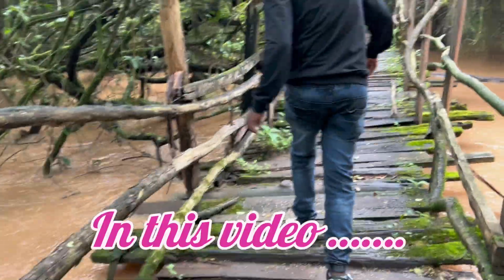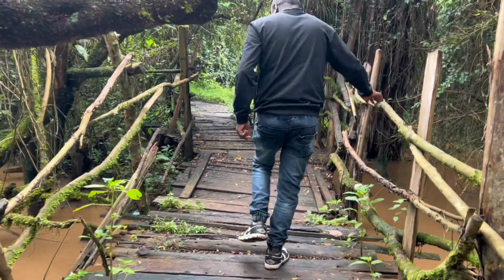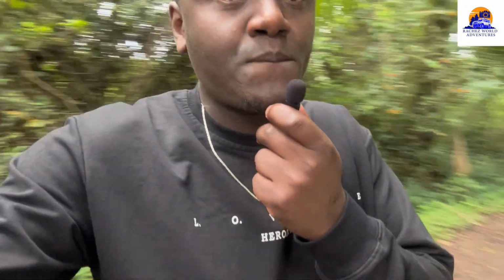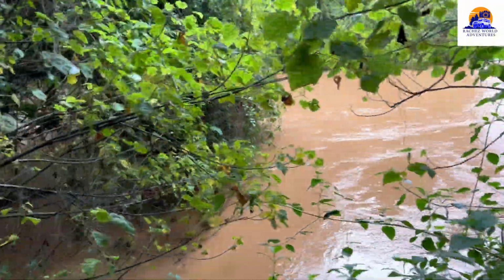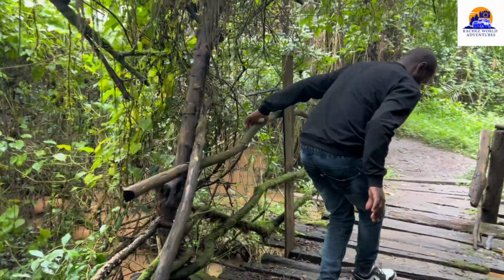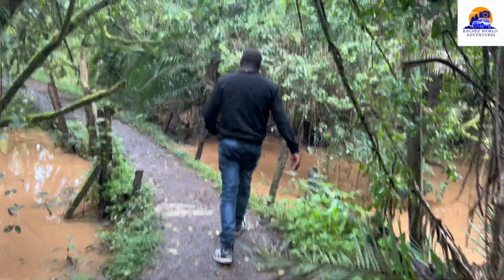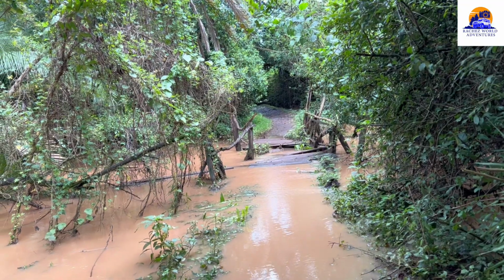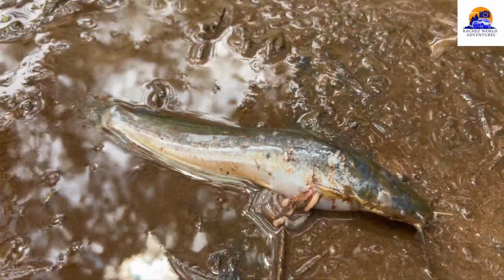KITALE NATURE CONSERVANCY NATURE WALK/ CROSSING THROUGH THE RIVER PART 1 🇰🇪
Kitale nature conservancy which is 2km from kitale town  is  located within kitale municipality along  kitale lodwar road. It’s Is bound by Mt Elgon in the west and cherangani hills in the right . It is a home of hundreds of wild life species from plants to animals . It’s locally known as ndura park. It is known for wildlife abnormalities.